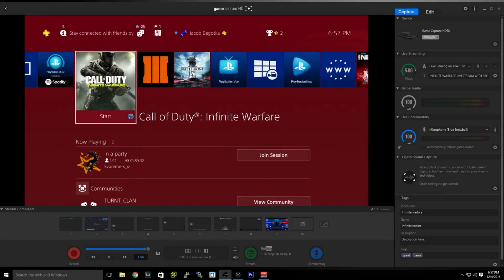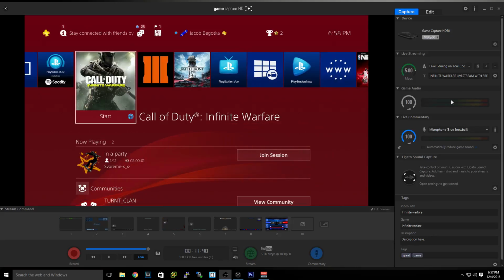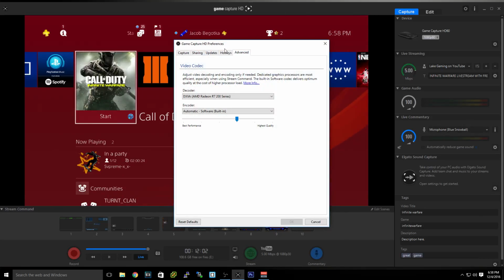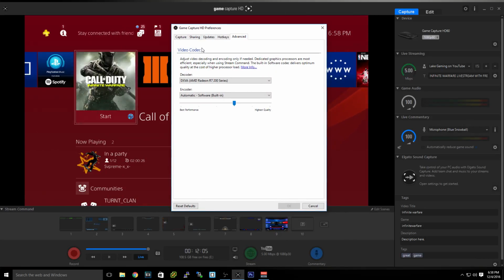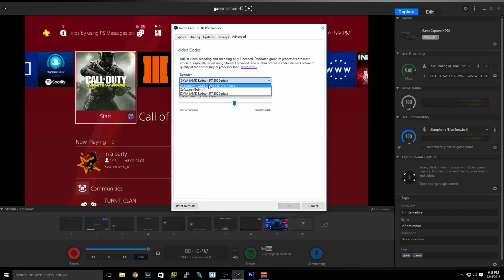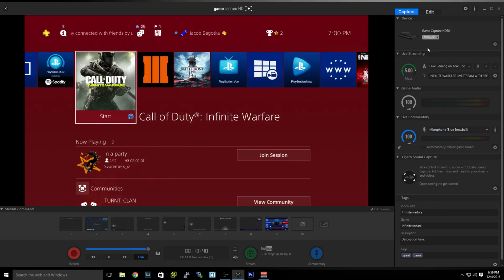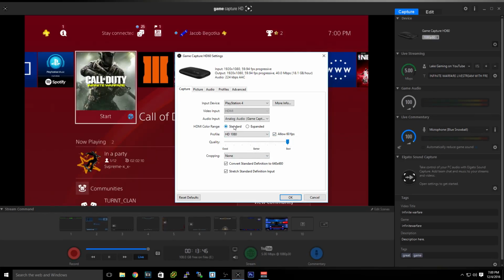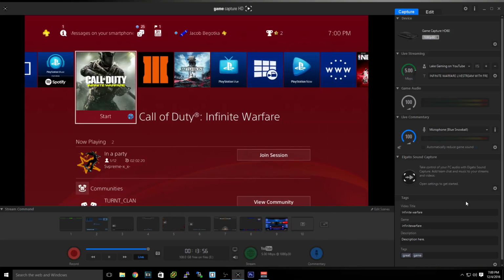HOW TO USE ELGATO ON A LOW END PC!